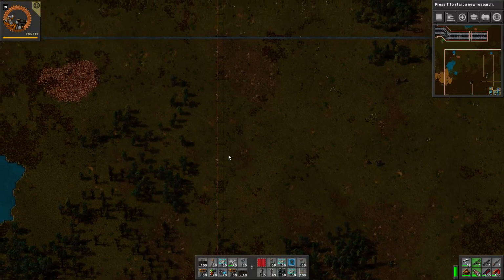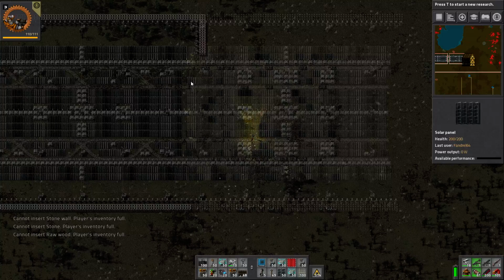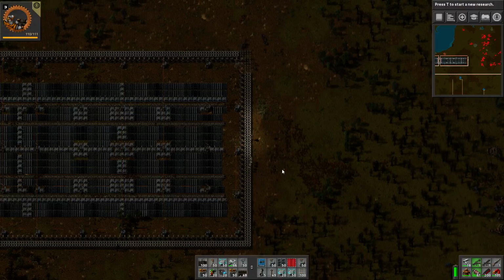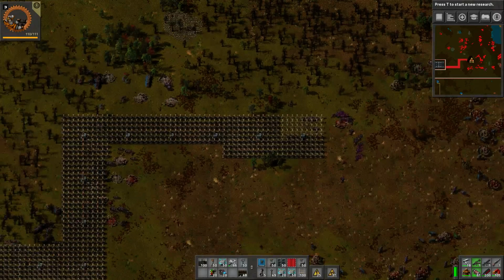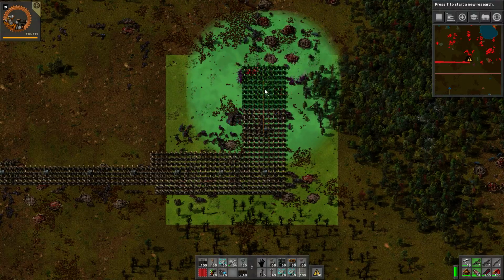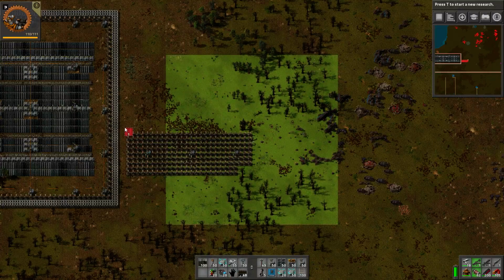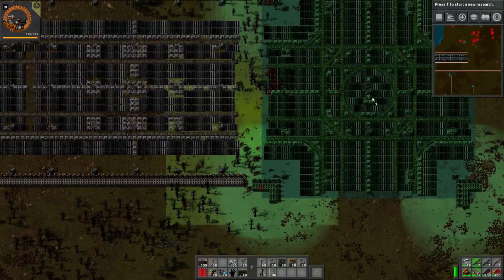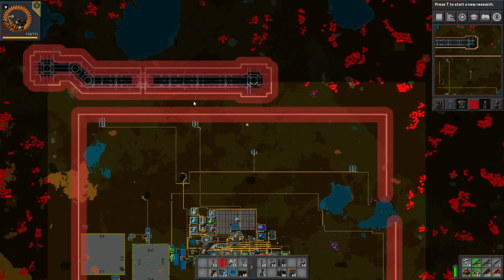Factorio 0.15 "Lazy Bastard" EP 27 Lay me down some rails boys